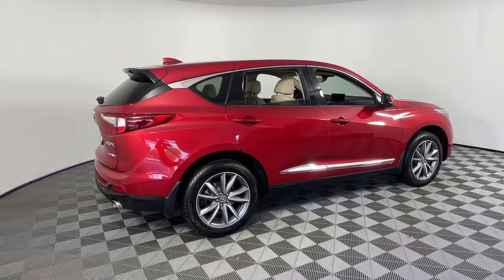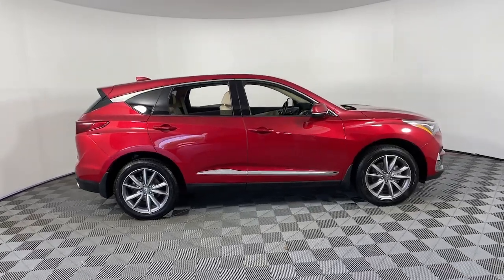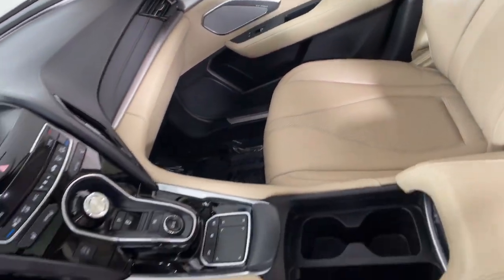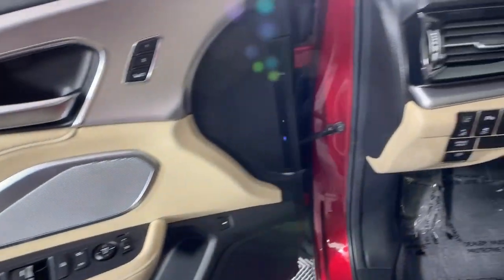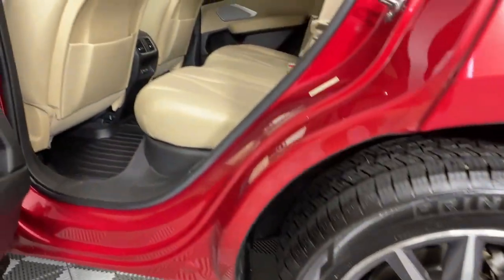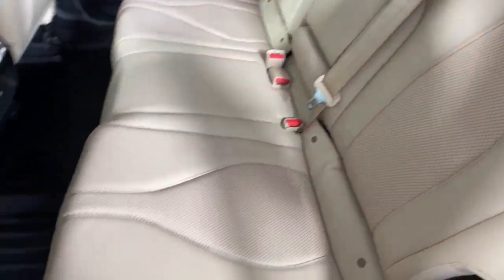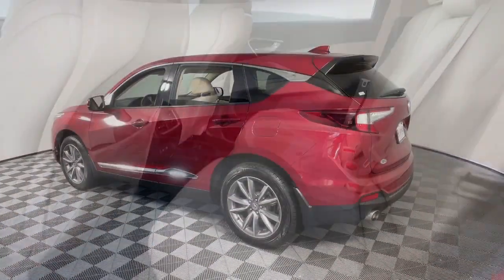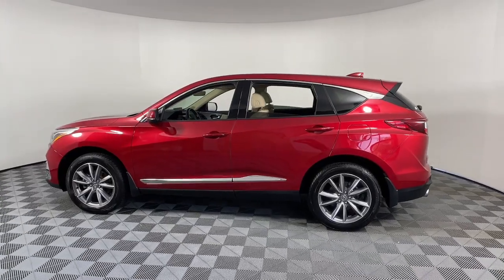2021 Acura RDX Technology Package Littleton MA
Pre-Owned 2021 Acura RDX Technology Package available at Acton Toyota of Littleton located in 221 Great Rd RT 2A, Littleton, MA, 01460. Servicing the Littleton area.

You will love the features of this   2021  Acura RDX.  Torn between luxury and high-performance? Get both in the RDX. These are just some of the great options this vehicle comes with: Apple Carplay®/Android Auto®, Navigation System, Keyless Entry, Moonroof, Power Passenger Seat, Heated Mirrors, Satellite Radio, Lane Keeping Assist, Power Liftgate, Back-Up Camera. Drive your best life. Get into an Acura RDX today.